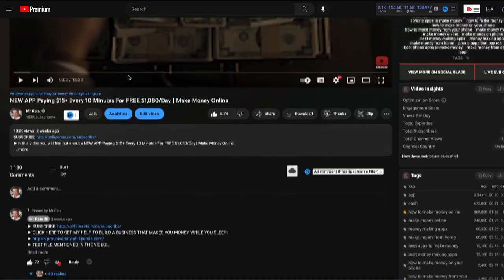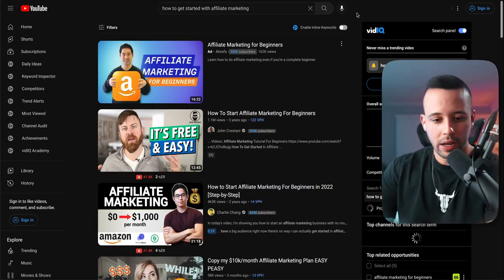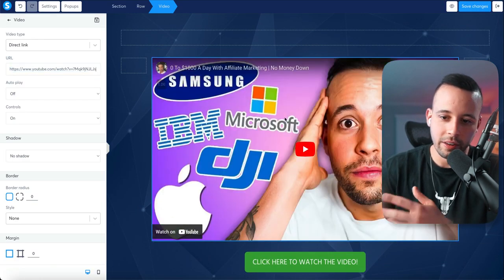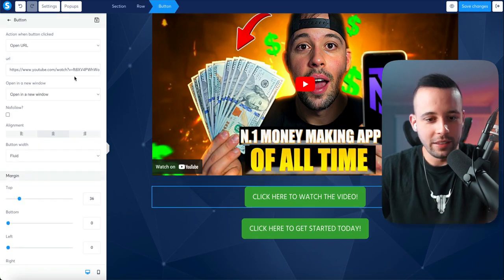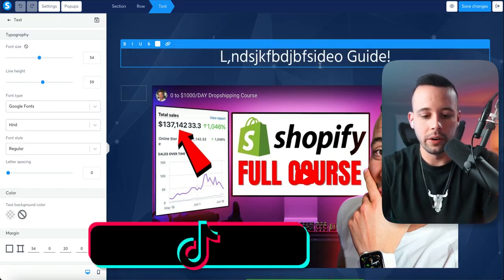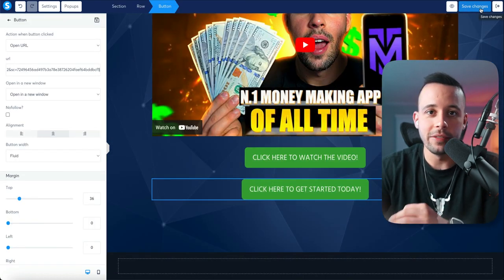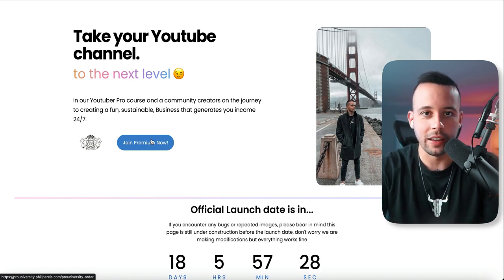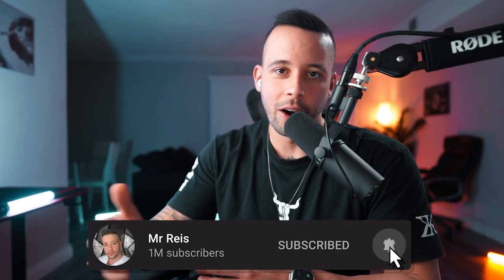Earn $617 50⧸Day Copying & Pasting ｜ Make Money Online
►In this video you will find out how to Earn $617.50/Day Copying & Pasting | Make Money Online

► NEW HERE?
➜ Investments
➜ Personal Finance
➜ Entrepreneurship